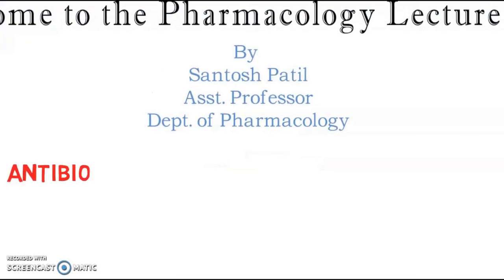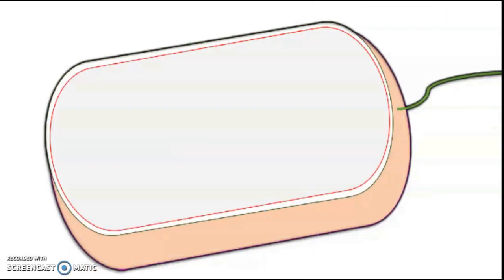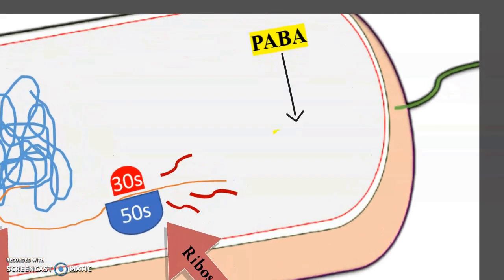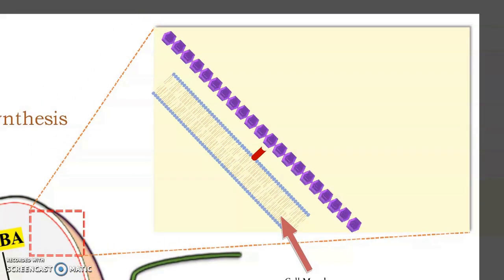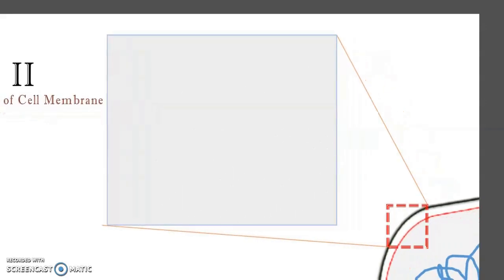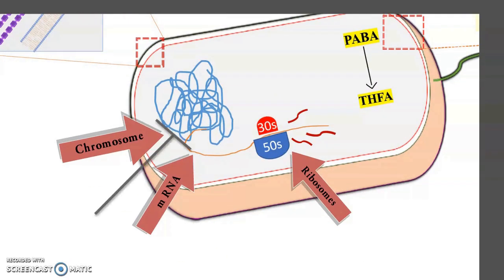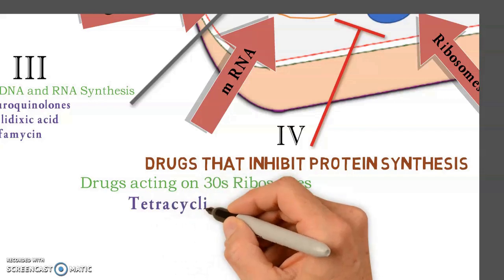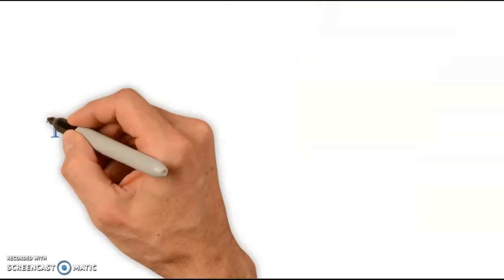Classification of Antibiotics based on their brief Mechanism of Action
This is an attempt to explain the classification of antibacterial agents based on their mechanism of action in briefest possible way. Further it is important that the mechanism and the examples need to be studied individually in extensive manner in order to understand exact mechanism of action...